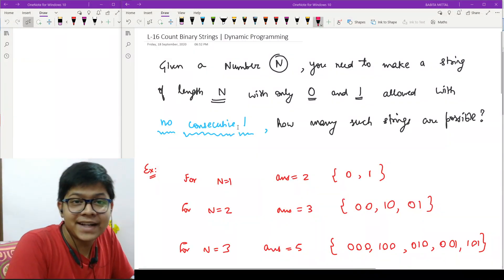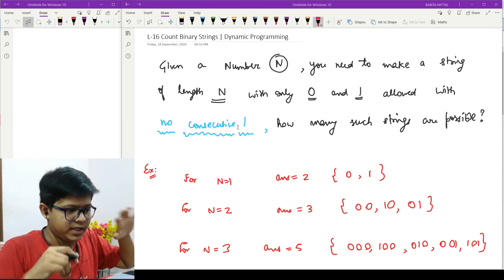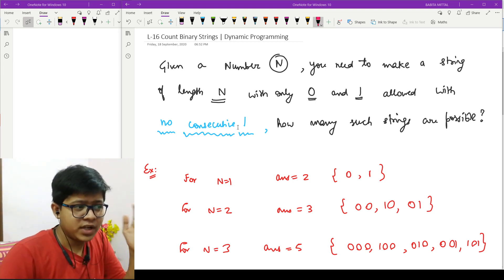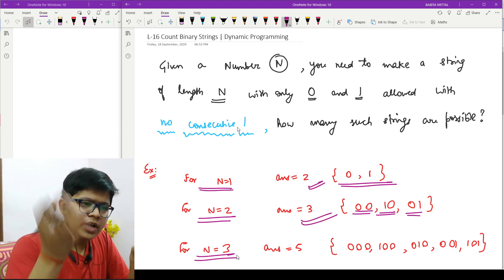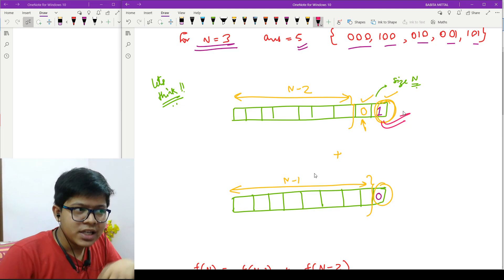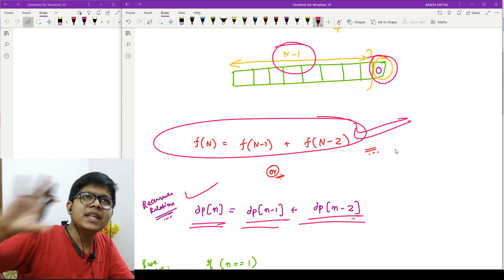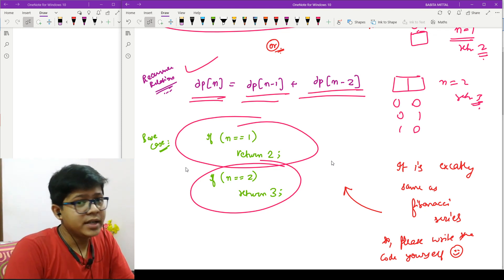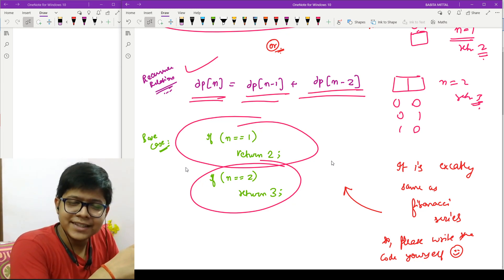L-16 Count Binary Strings | Dynamic Programming